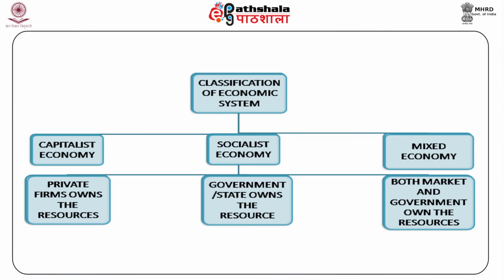M-05. Significance & Nature of Economic Environment